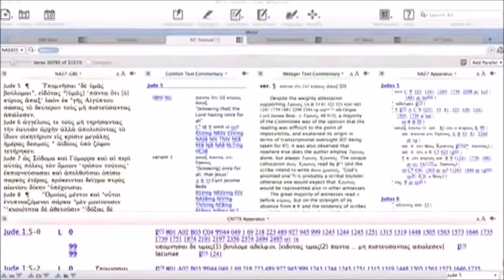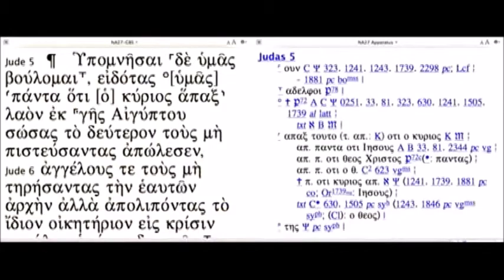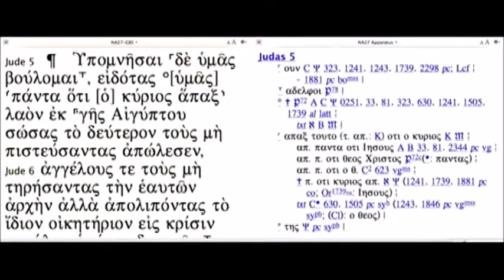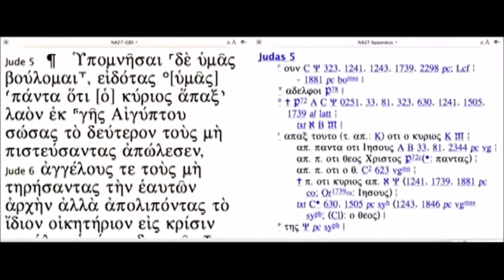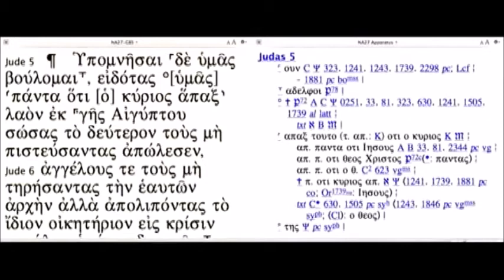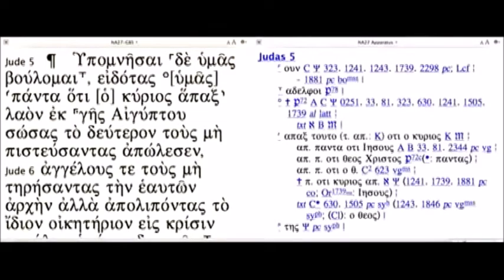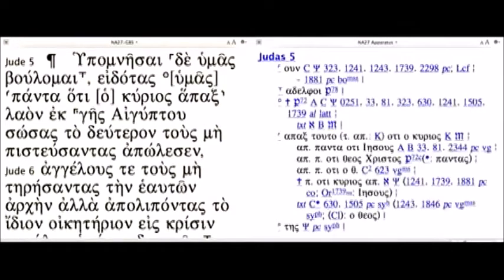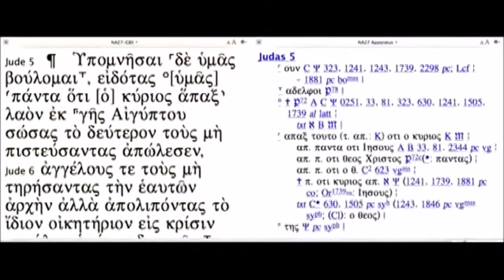JAMES WHITE VS JONATHAN MCLATCHIE: THEOLOGICALLY SIGNIFICANT BIBLE VARIANTS